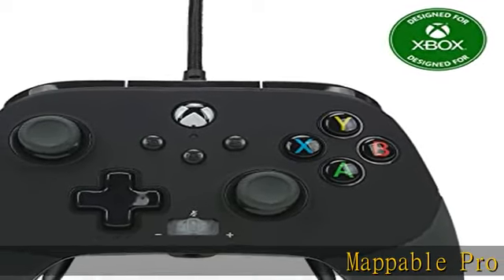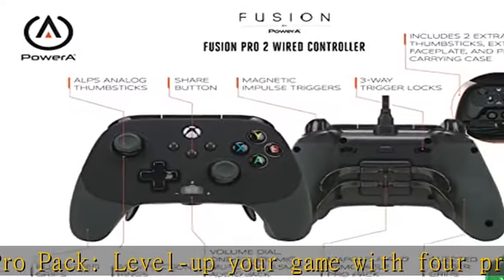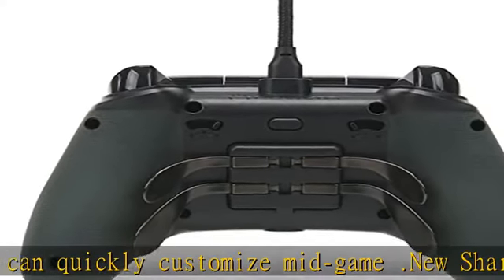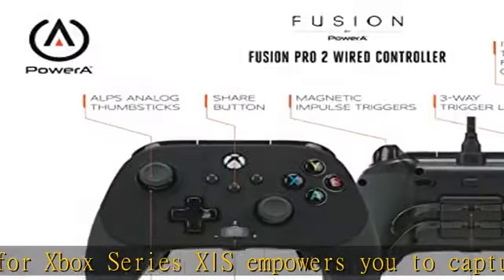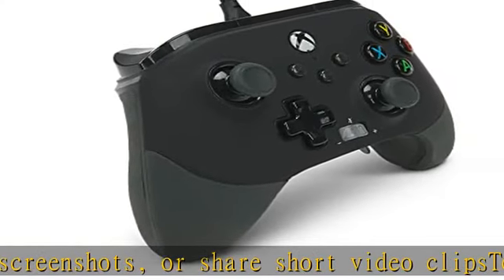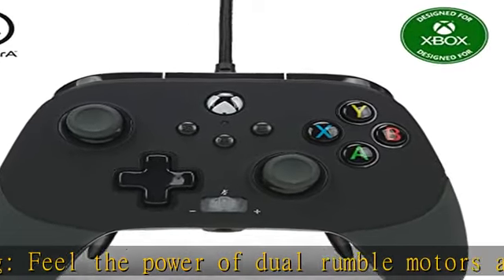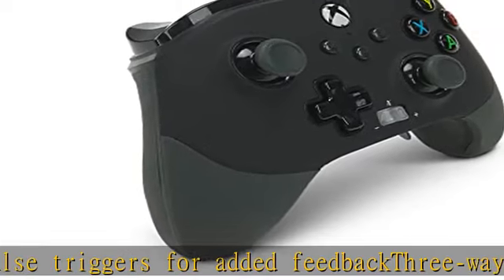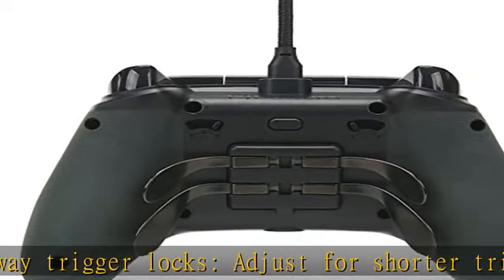PowerA FUSION Pro 2 Wired Controller for Xbox Series X|S, gamepad, video game controller, works wit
PowerA FUSION Pro 2 Wired Controller for Xbox Series X|S, gamepad, video game controller, works with Xbox One